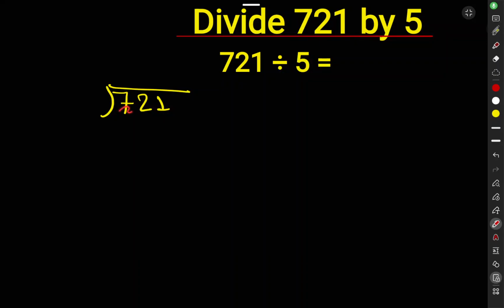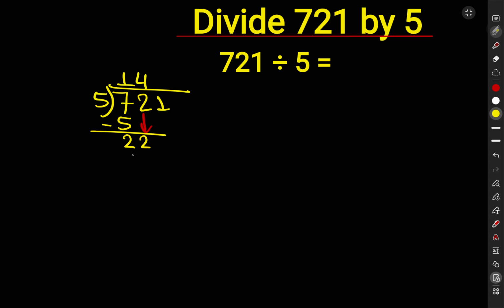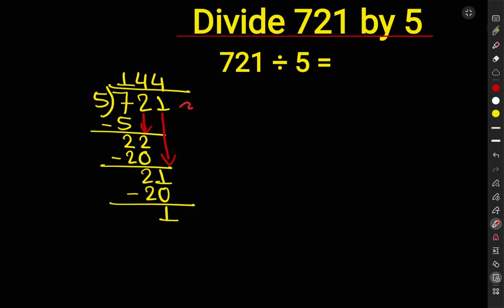721÷5 Divide 721 by 5 (Long division Method)